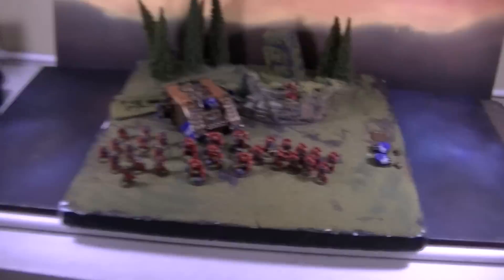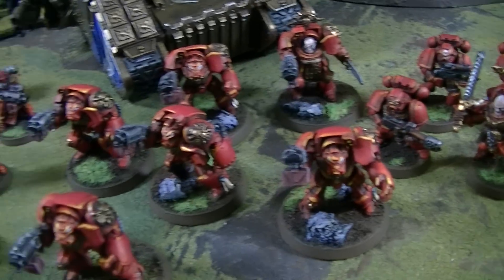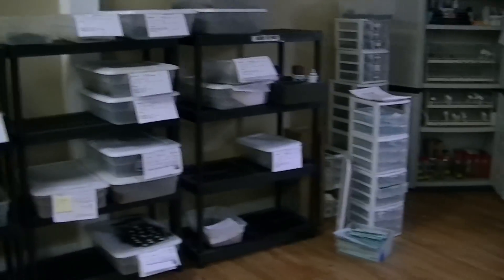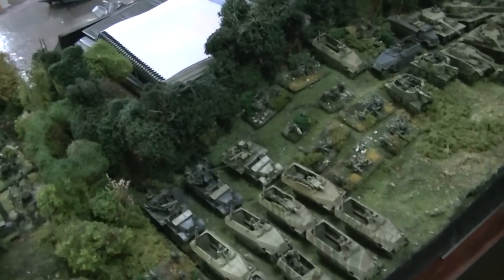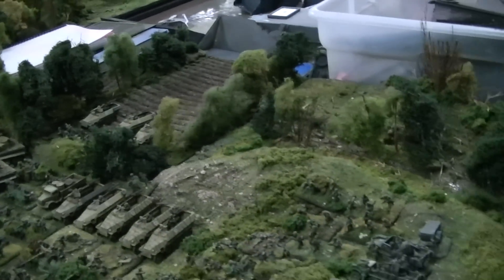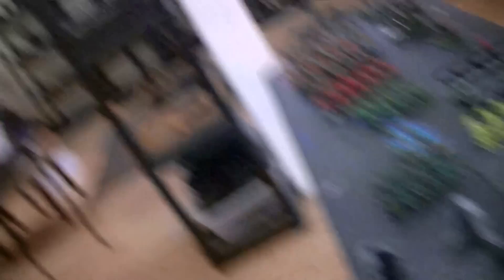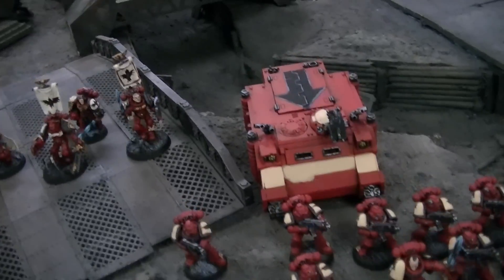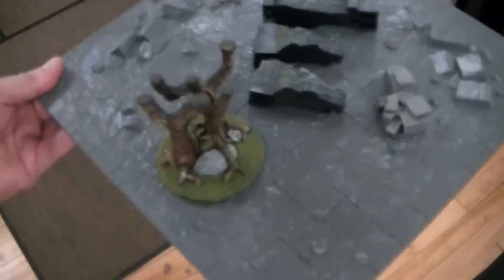Monday- and we're rolling!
Flames of War Germans $1850 (today/tomorrow only)
Lizardmen $390  (today/tomorrow only)
Blood Ravens $390 (today/tomorrow only)
Ship is $9 in US, $25 Canada or EU, $35 most other